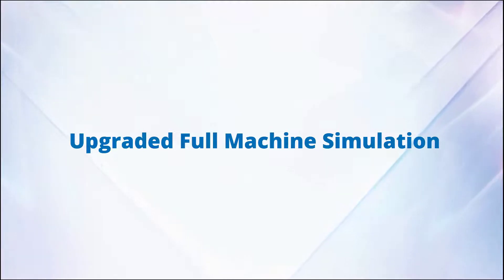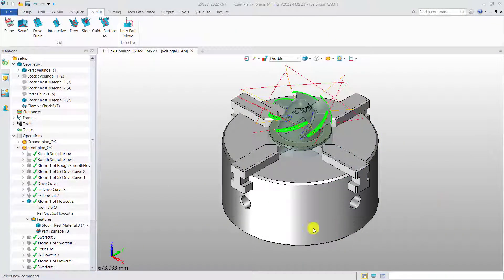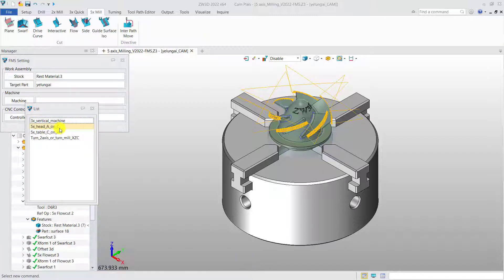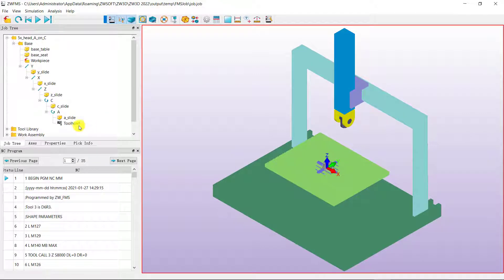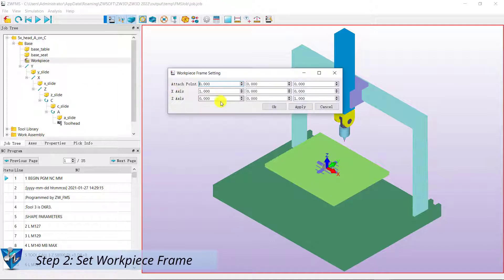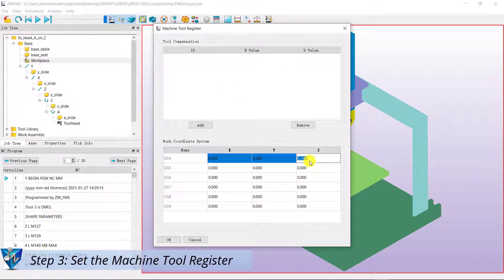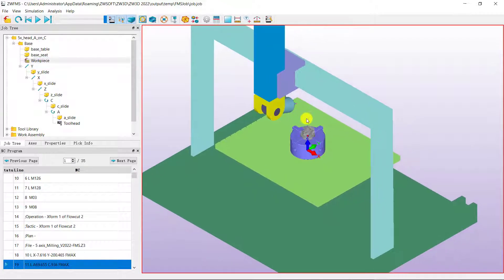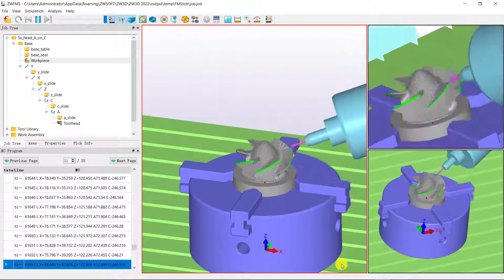Upgraded Full Machine Simulation | ZW3D 2022 Official